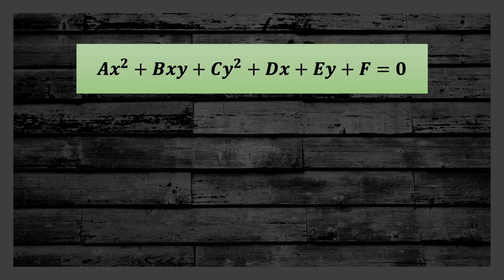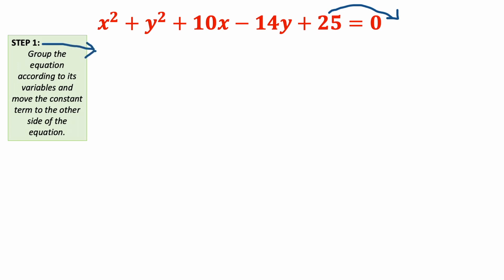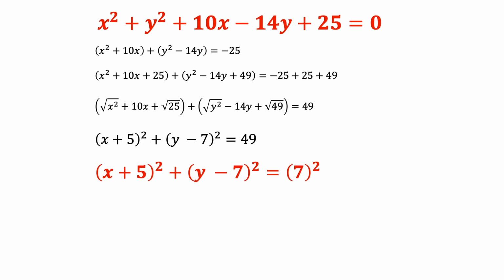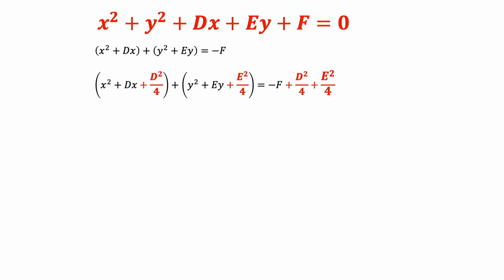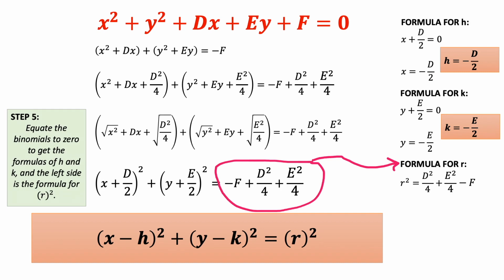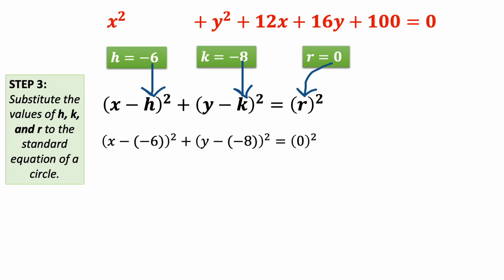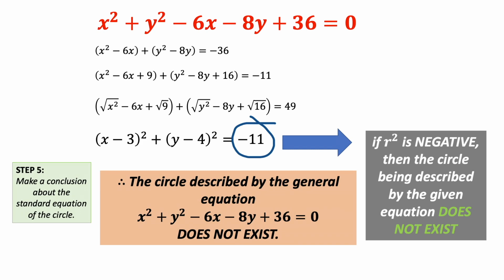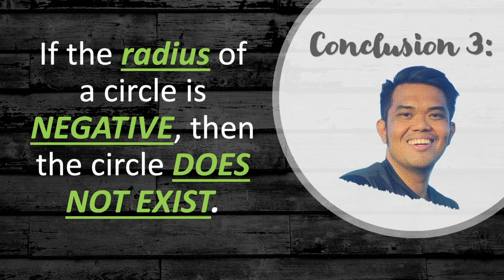CIRCLE at C(h,k): Two Methods of Converting Its General Equation to Its Standard Form and Vice-Versa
In this video, you will learn:
(1) to convert the general equation of a circle to its standard form using the (1) completing the square method (i.e. long method) or (2) formulas for h, k, and r (i.e. short method);
(2) to bring back the standard equation of a circle to its general equation by expanding the square of binomials using the perfect square trinomial formulas;
(3) to derive formulas for h, k, and r we will use to easily convert general equation of a circle to its standard equation; and
(4) to draw a conclusion about a circle based upon the length of its radius.

ERRATUM: 30:13
The right side of the equation should be -11, NOT 49. My bad! :( Now you know how difficult it is to create a content just to deliver the lesson on YouTube, mga anak. :( My sincerest apology if that caused confusion. I should be MORE KEEN TO DETAILS. I hope I can get someone to spot the things I didn't see during proofing and editing. :( Thank you, Rihanna Lipio and Sean Carl Buenaventura! Appreciate it heaps! :)

SEEKnaYan Channel prioritizes the most essential learning competencies (MELCs) in the curriculum guides of General Mathematics, Precalculus, and Basic Calculus subjects in the Philippines. However, it has plans to expand to cover MELCS of K-10 Mathematics in the future. The content and script of each SEEKnaYan video consider the developmental continuum that K-11 students undergo in learning mathematical concepts. In a sense that, they give meaning and importance to previously learned concepts and use these so that new concepts, being introduced, will make sense to students.

Some of you might observe that each video tends to discuss the material in procedural and systematic manner. This is because it considers the present condition of education brought about by the pandemic, where students are in a distance learning. Taking this into account, the creator of SEEKnaYan believes that distance learning will take effect if mathematical concepts and skills are treated in instructional planning and delivering using the Five-Stage Model of Adult Skill Acquisition of Dreyfus (2004). Hence, the creator views that most students will achieve each MELC by being a novice to being an expert. One may expect that after watching a video students can demonstrate a skill by either (1) rigidly adhering to the instructed rules (Stage 1: Novice) or (2) under supervision with minor adjustments to rules (Stage 2: Advanced Beginner) or (3) referring to taught rules and reasoning procedures in deciding what plan or perspective to adopt to avoid a mistake (Stage 3: Competent). While, some of the students are able to deviate from the usual pattern of performances and hold perspectives about a situation (Stage 4: Proficient), or no longer a dependent of rules or guidelines or maxims (Stage 5: Expert). In addition, the pinned questions are constructed to allow students to critically engage with the materials so they can demonstrate their learning at the higher levels of the Revised Bloom’s Taxonomy of Learning Objectives (Krathwohl, 2001).